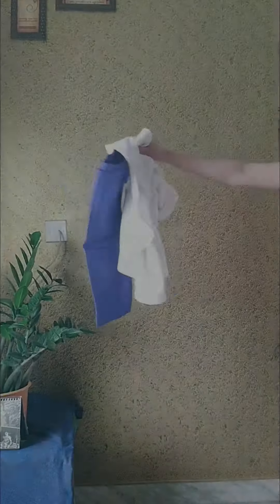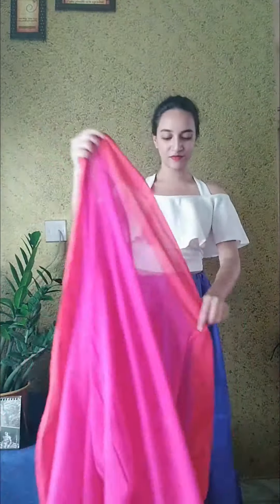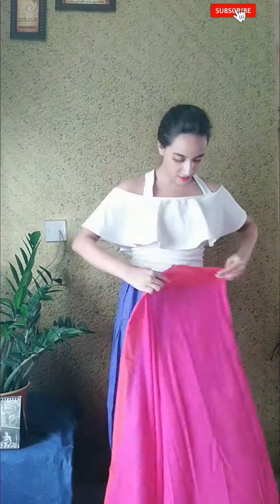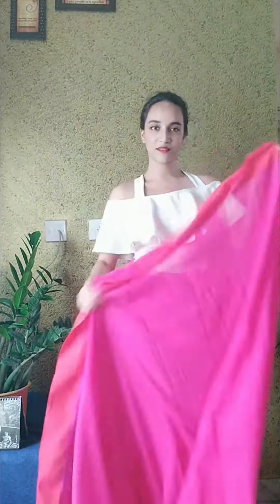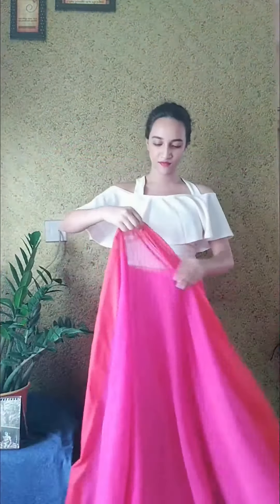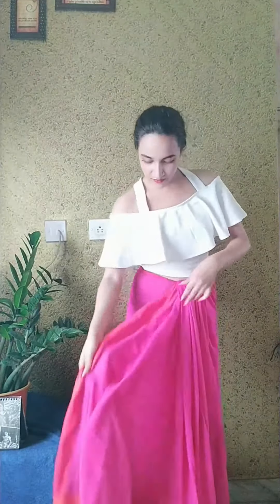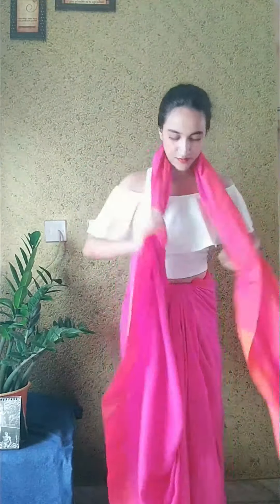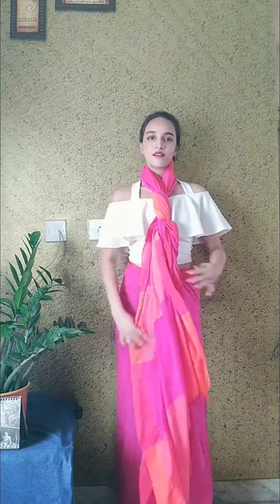|| Holi Lookbook part 2 || Holi Saree Look ||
Holi LookBook 2021 part 2

Do let me know about your views 🌼